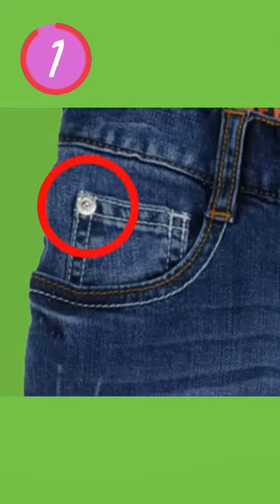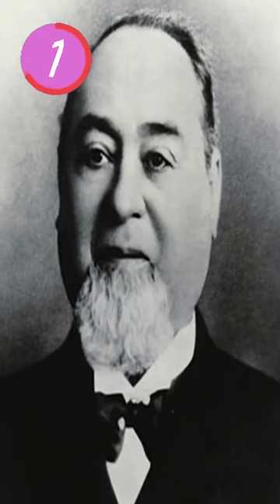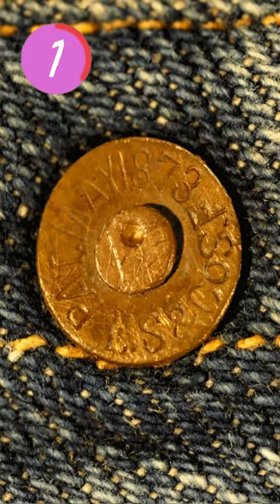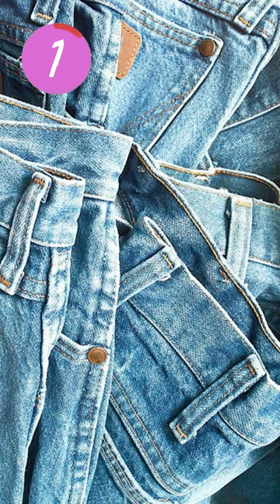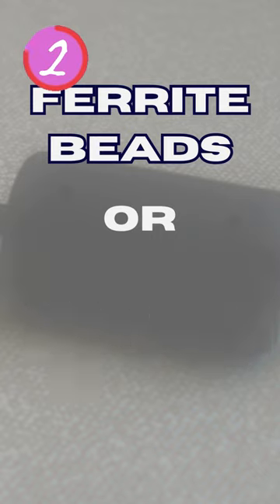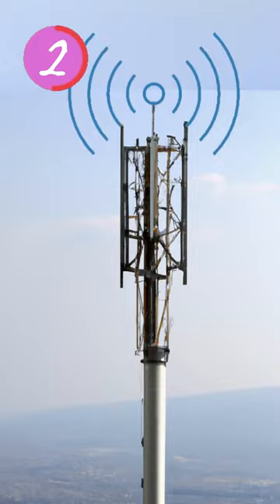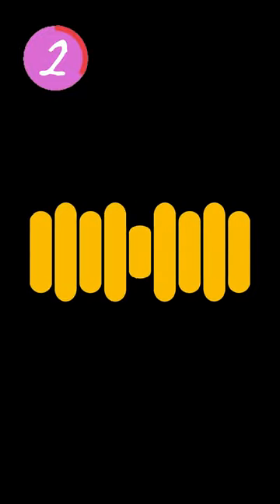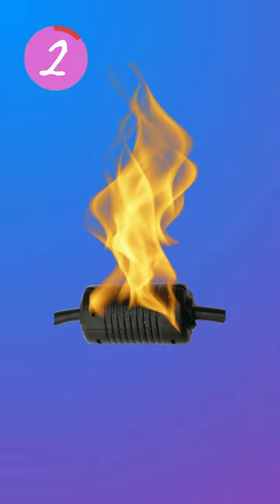Why there are Rivets in Denims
Have you ever wondered why there are rivets in denims.